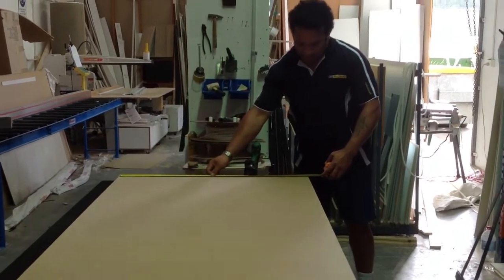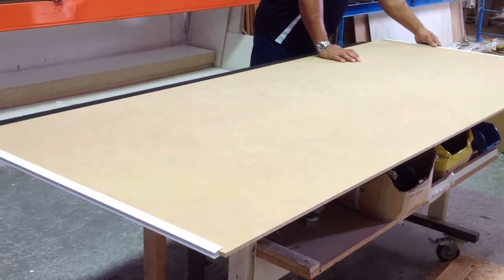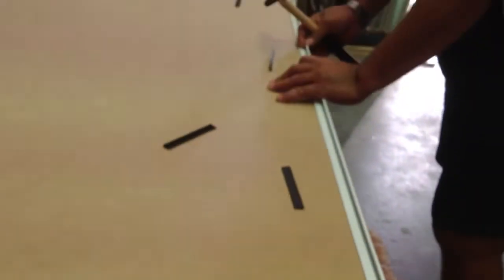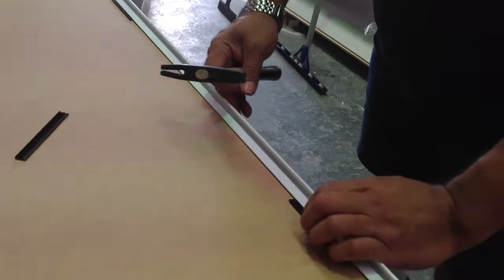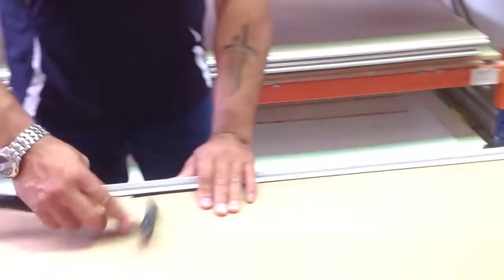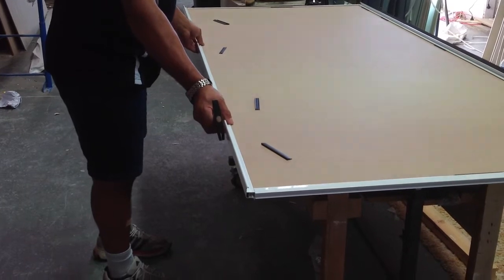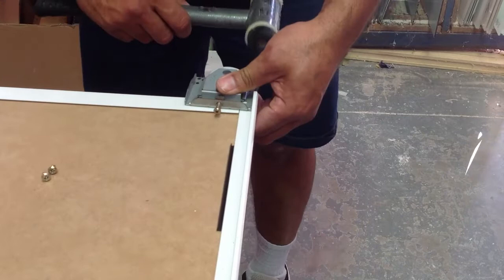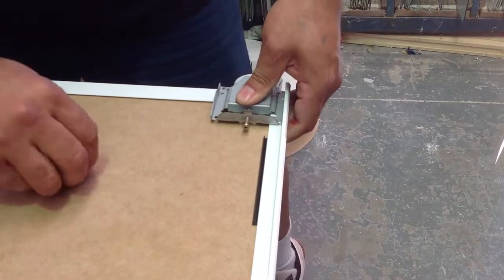Multi -glide MDF sliding wardrobe door assembly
How to assemble an MDF